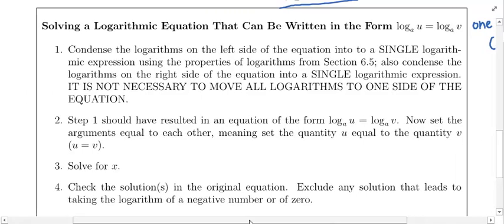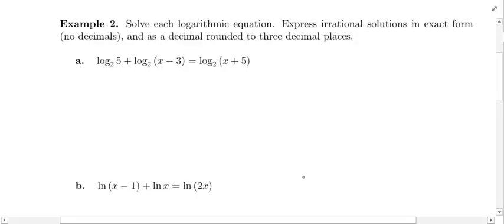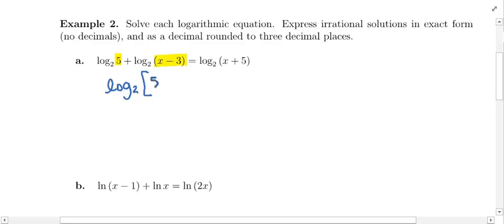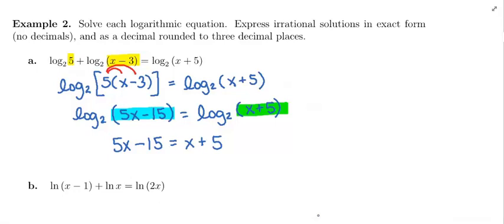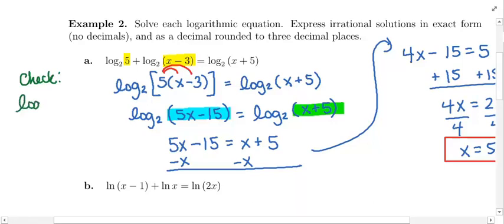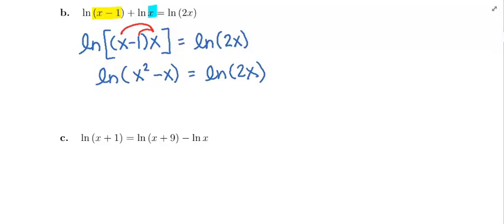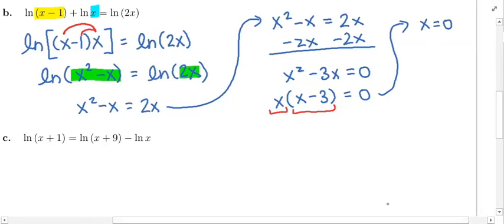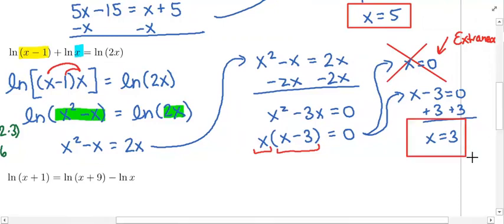6.6 Solving Logarithmic Equations of the Form ONE LOGARITHM=ONE LOGARITHM(SAME BASE) /Examples 2a&2b